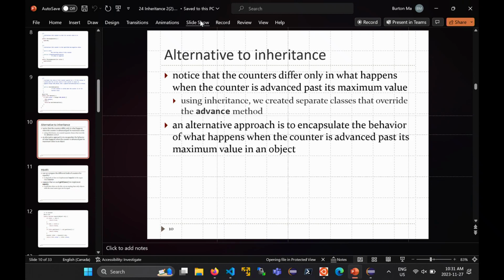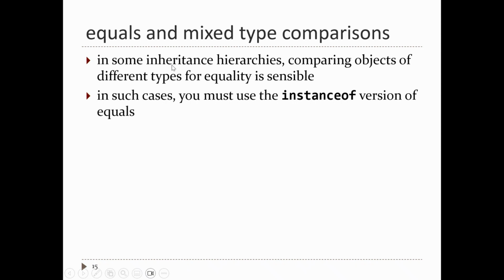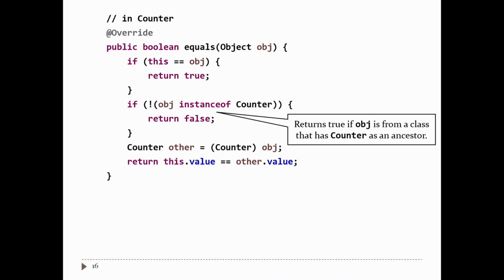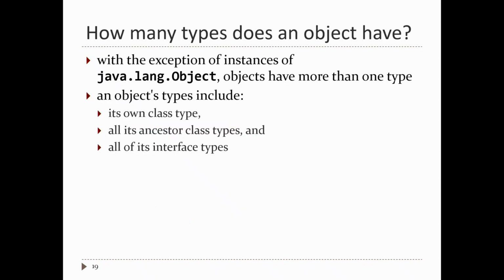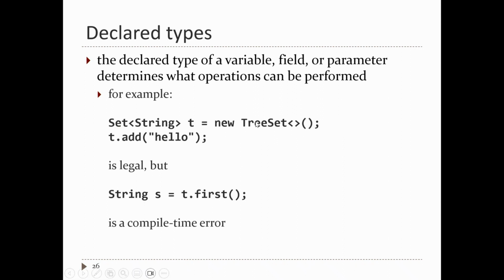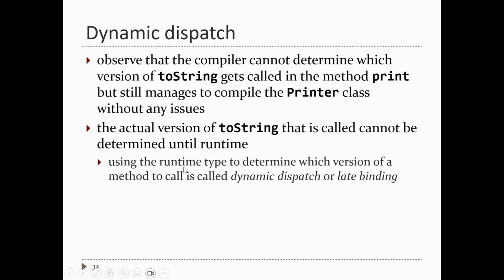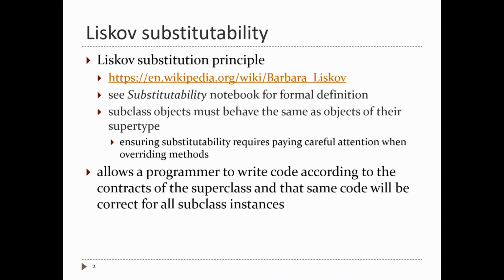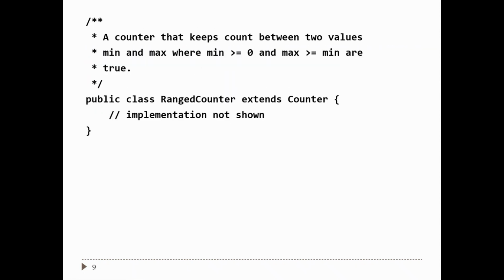2023-11-27 CISC124: Inheritance (Part 2)